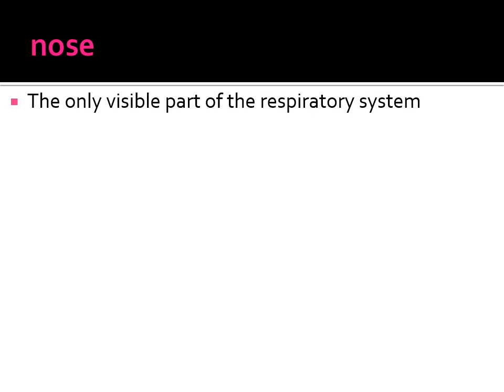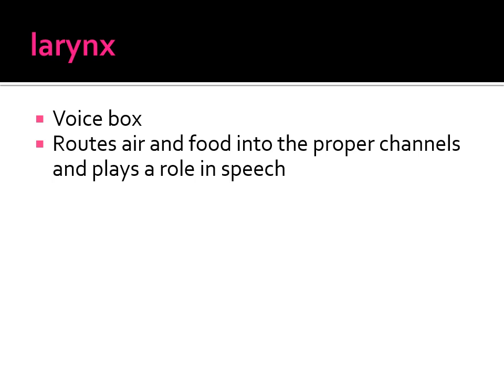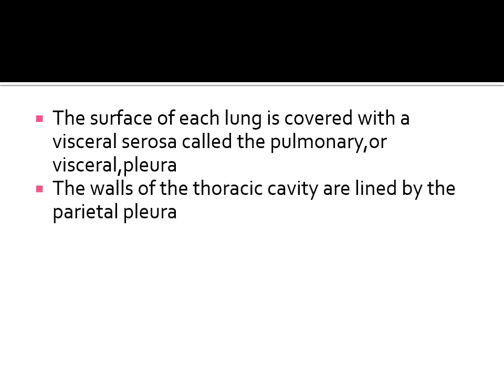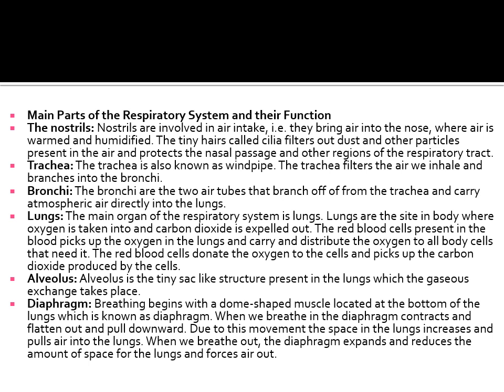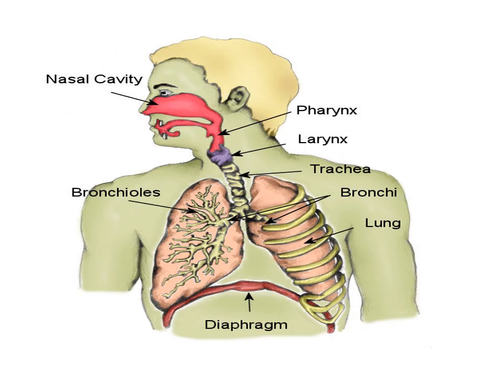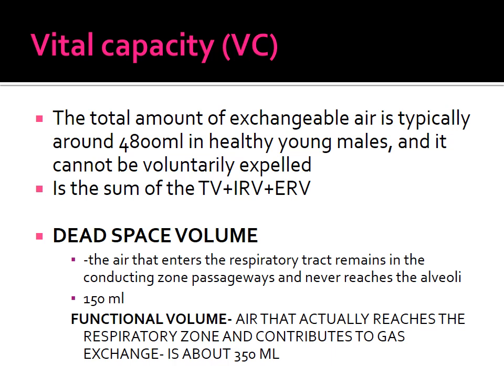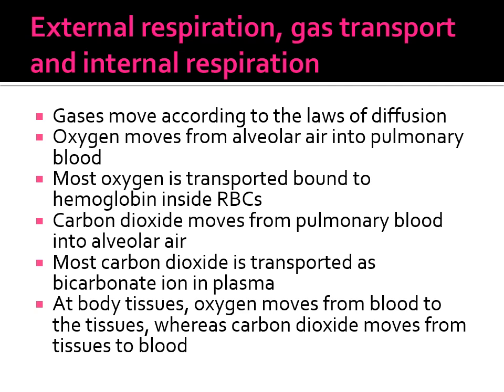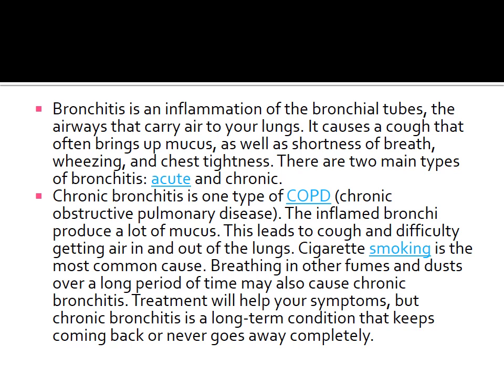Respiratory system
Essentials of Human anatomy and Physiology ( elaine marieb)